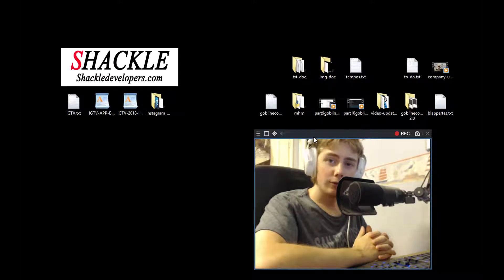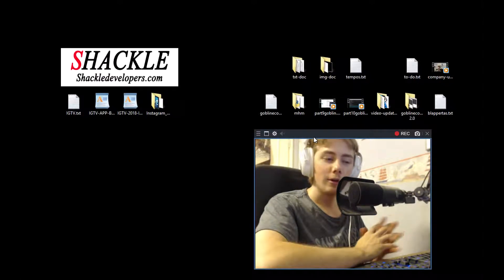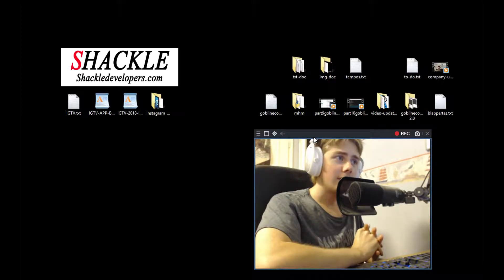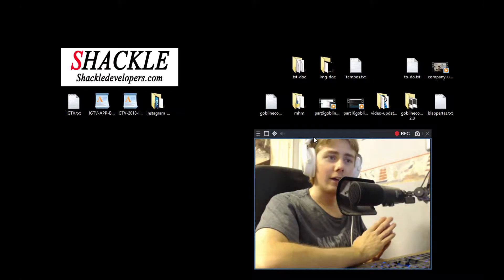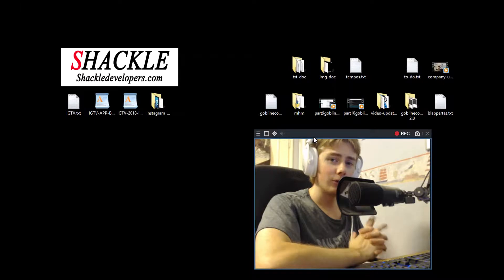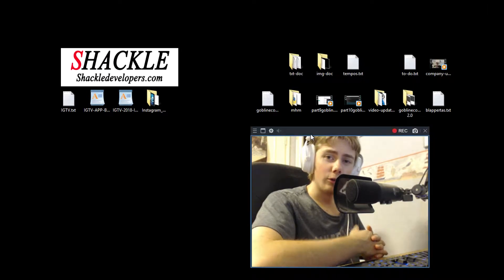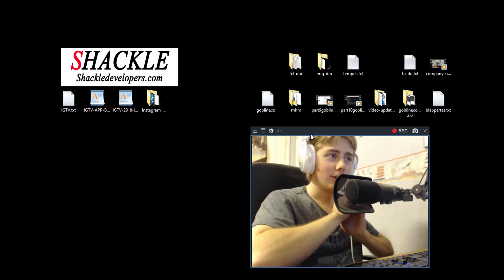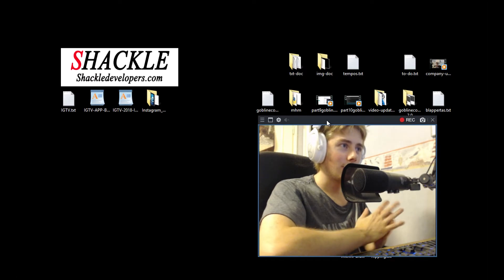The great turning point, can it be true? Projects, studies and more | Shackle Developers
The video sums up the topic, 1 month eye inflammation. Havn't been able to sit at the computer.

Websites and it’s material is created by Shackle.